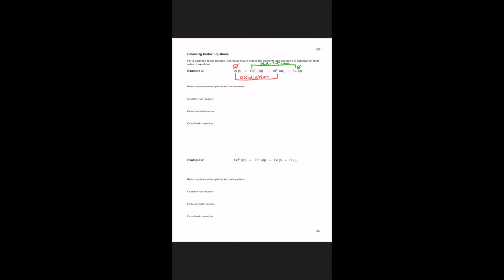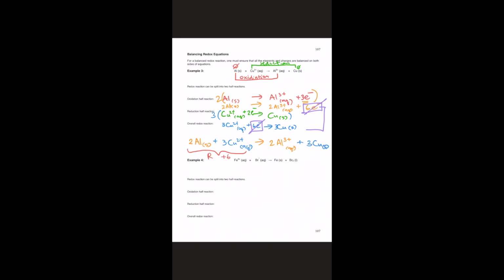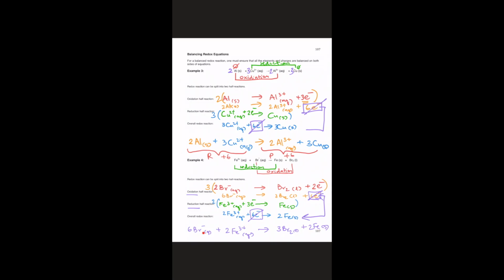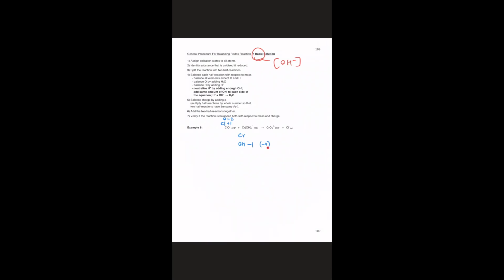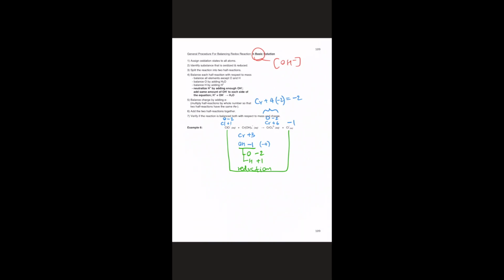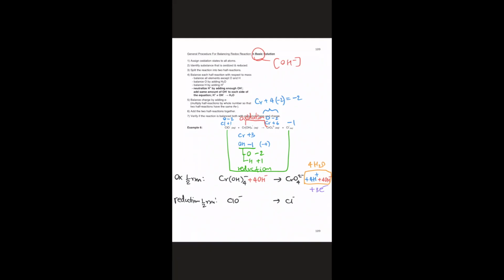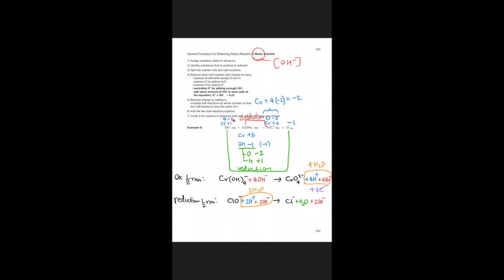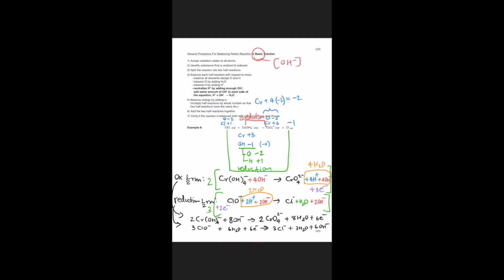CH123 Lecture Video Chapter 18.1 Part 2